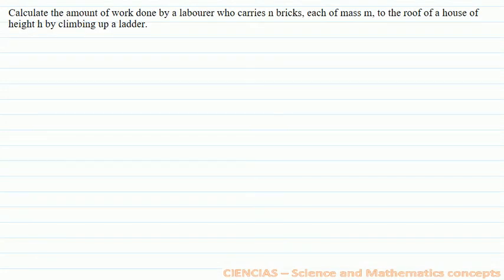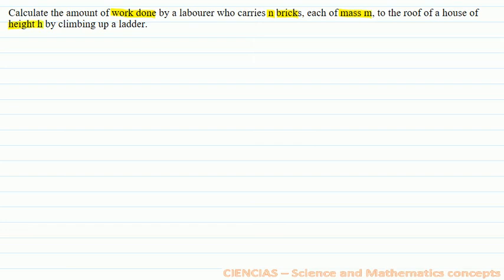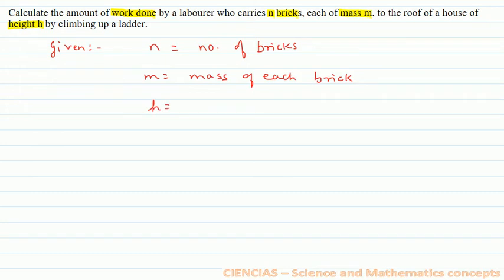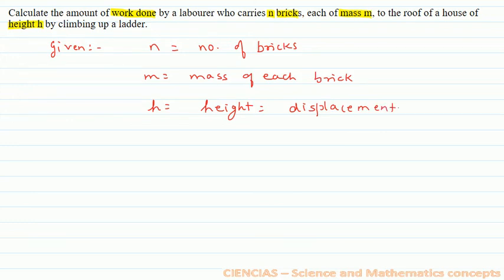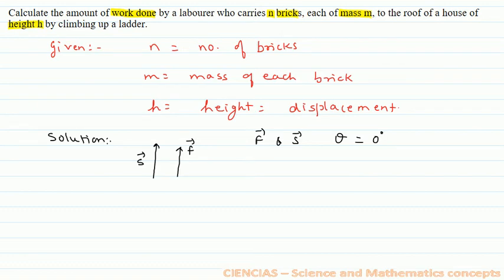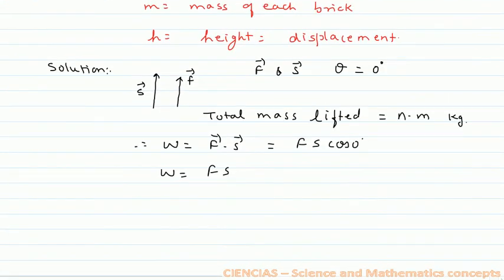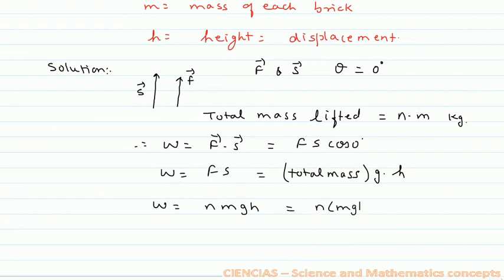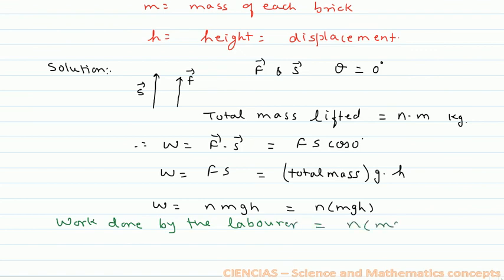CBSE class 11 Physics (Work, Power and Energy) question 10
Question -  Calculate the amount of work done by a labourer who carries n bricks, each of mass m, to the roof of a house of height h by climbing up a ladder.

The question is of 11th standard from chapter Work, Power and Energy of Physics. Drop down your doubts in the comment section below. Also, if you have other questions that you would like me to solve, comment in the comment section. I will try my best to answer them all, till then keep watching :)